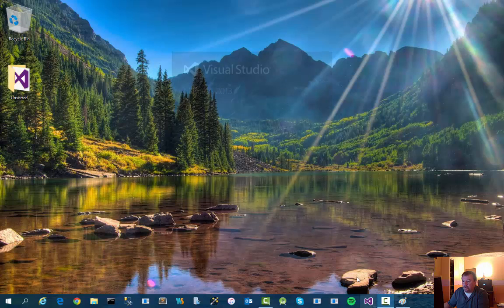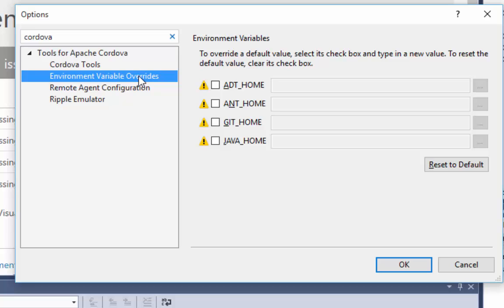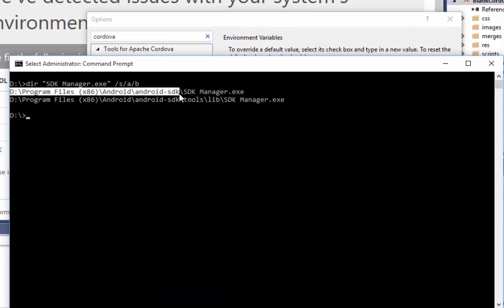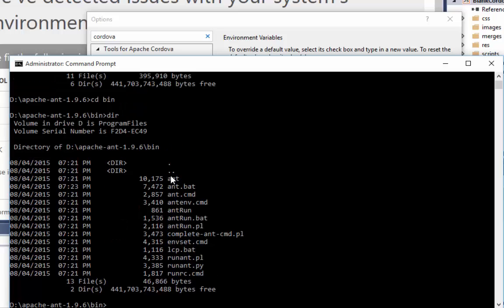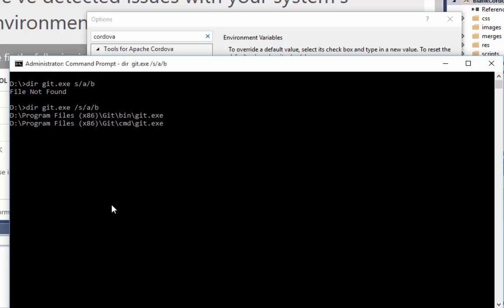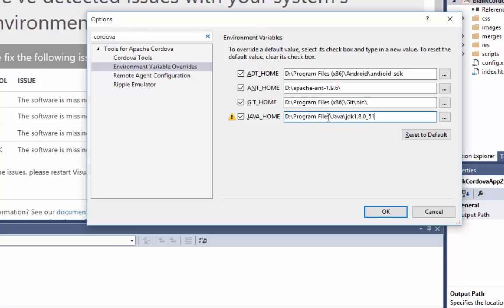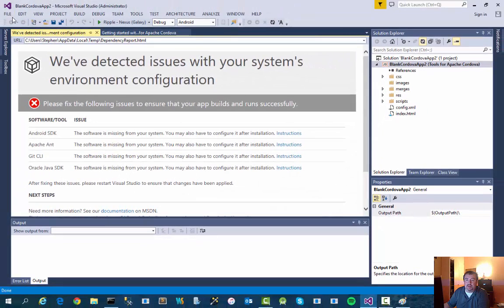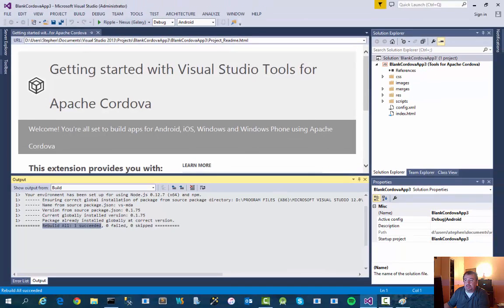Visual Studio Cordova Environment Overrides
This video demonstrates how to manually set the environment variables needed for Visual Studio Tools for Apache Cordova. Specifically, how to set the Android, ANT, Git, and Java directories.